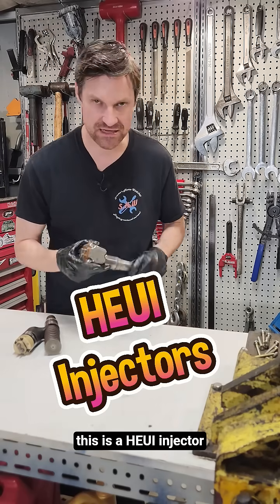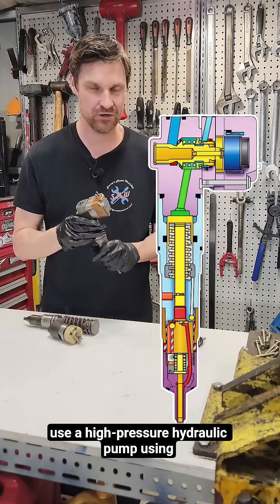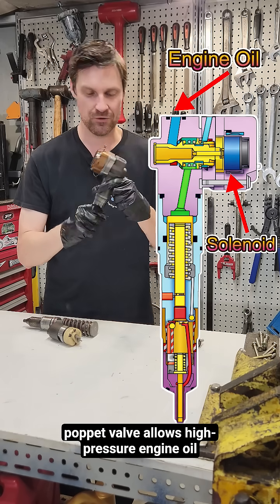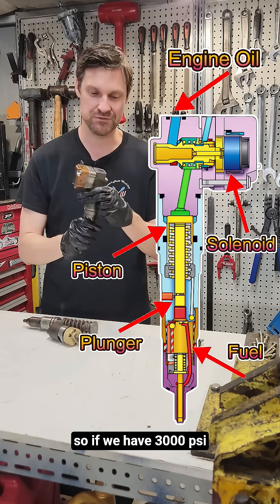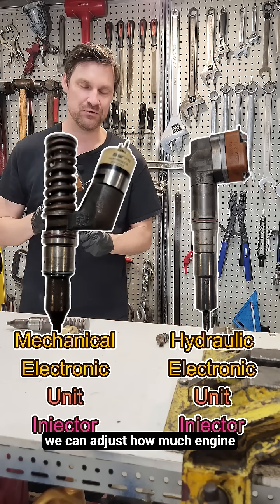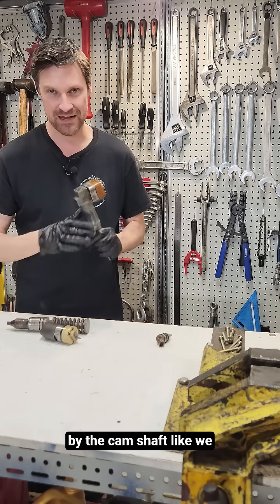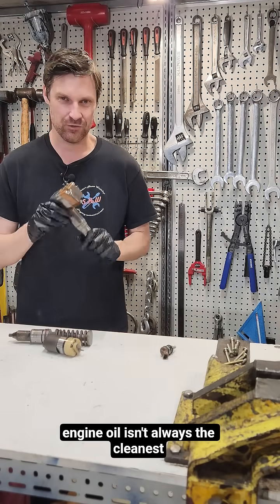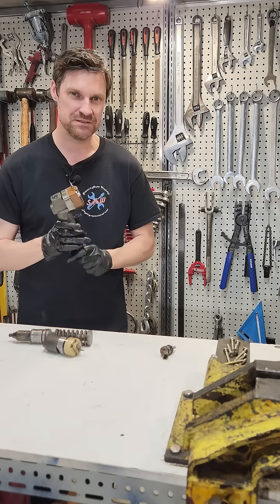HEUI fuel injectors.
How HEUI injectors work, diesel fuel injectors.